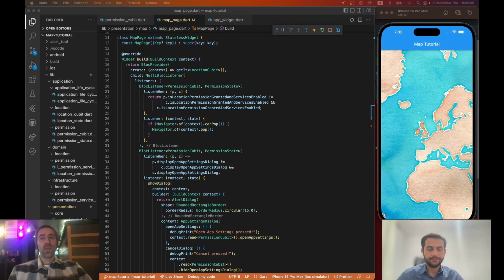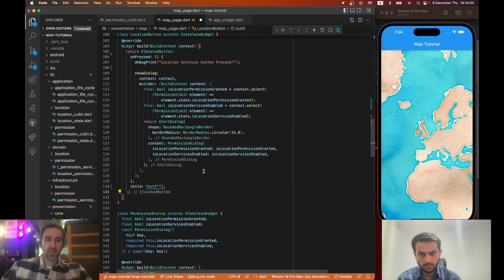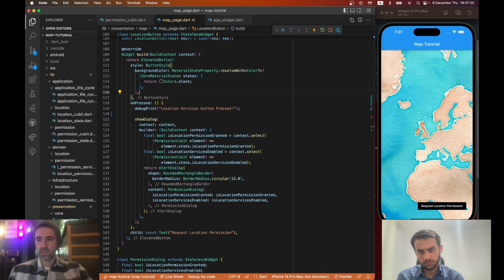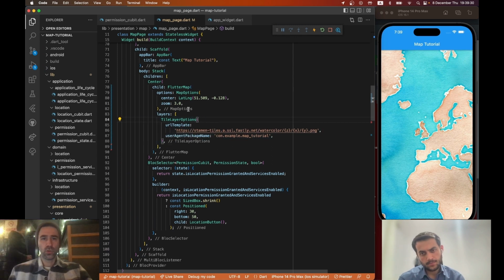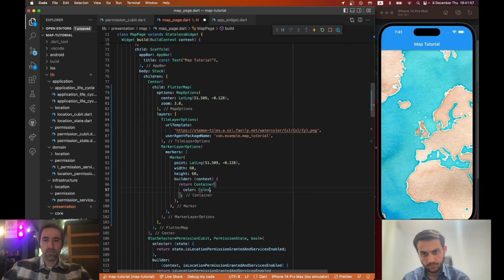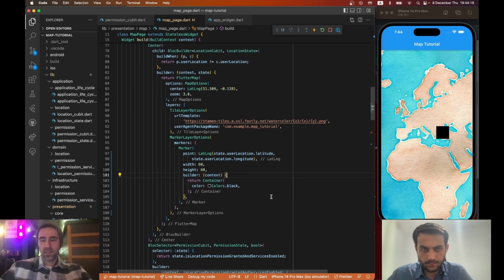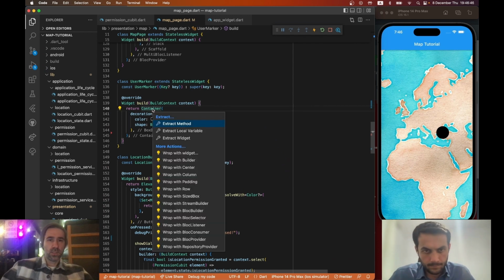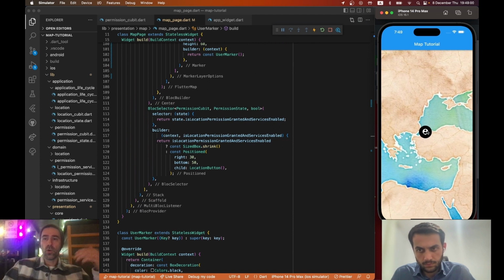Custom map marker widget with flutter_map |Building a map application in Flutter|flutter_bloc, cubit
In the previous video, we set up the flutter_map package and talked about its capabilities.

In this video, we build a custom marker widget and display it on the map. The marker indicates the device location of the user.